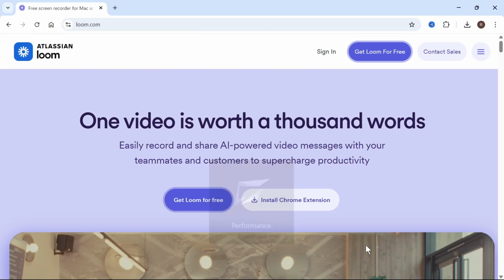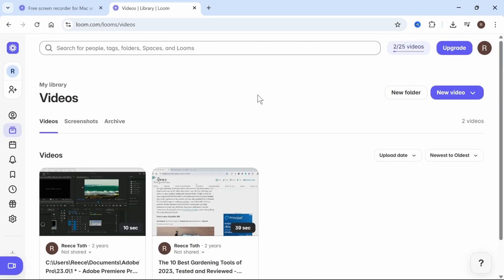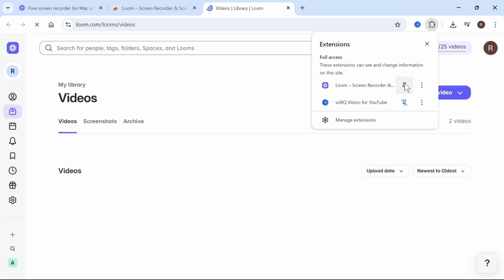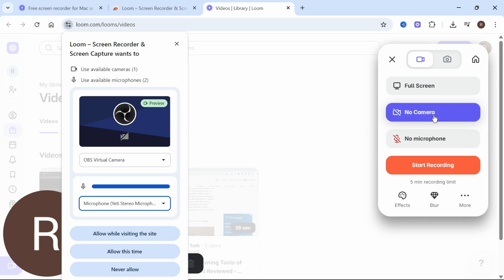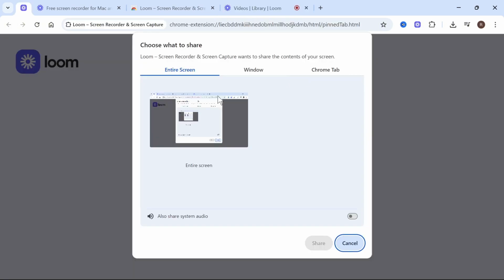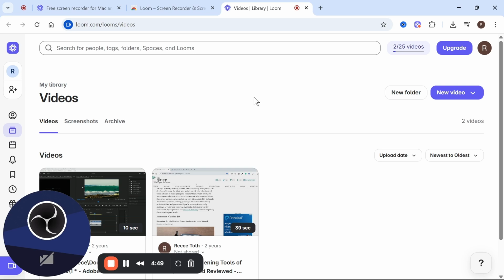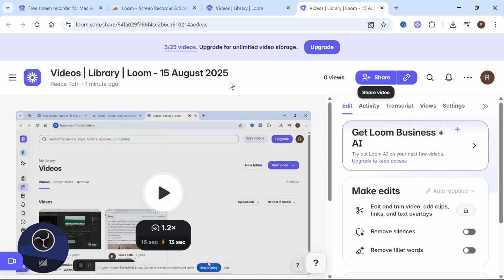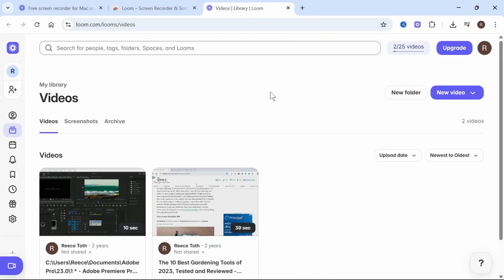How To Use Loom To Record Screen For Beginners (Full Guide)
Learn how to use Loom to record your screen for tutorials, meetings, online classes, or walkthrough videos. This step-by-step guide covers using the Loom desktop app and Chrome extension to capture your screen, webcam, and audio.